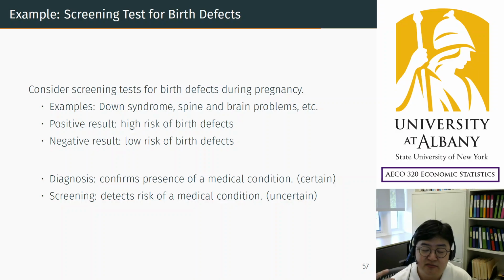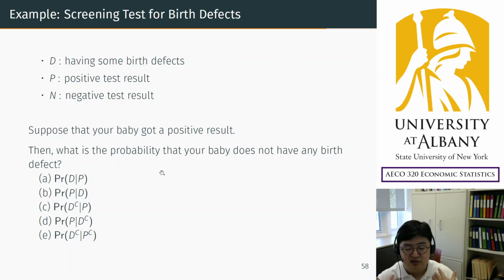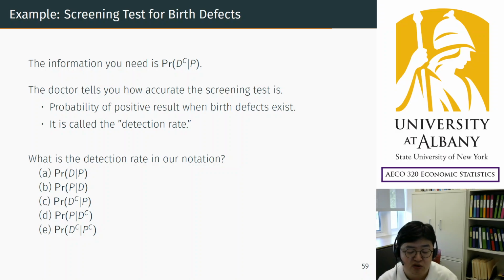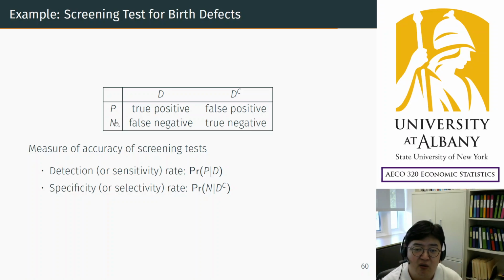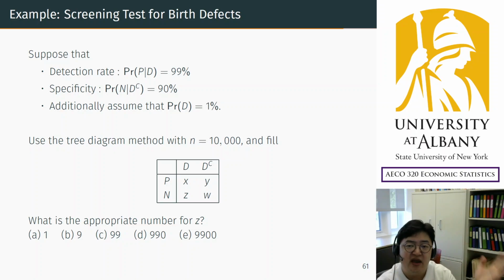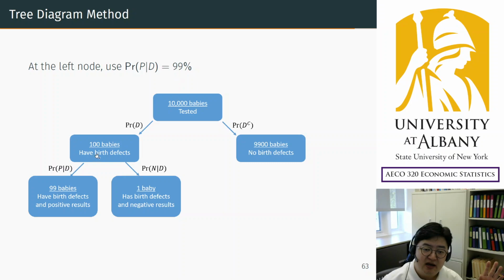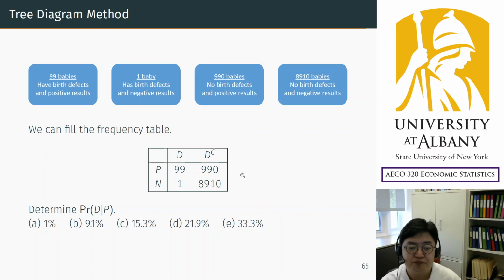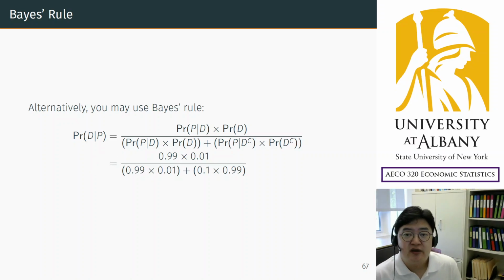[ECO320] Chapter 02 Conditional probability (7)